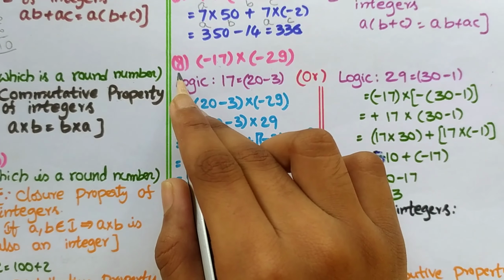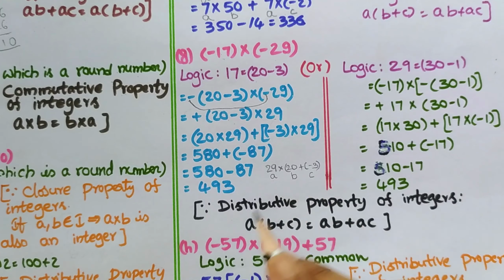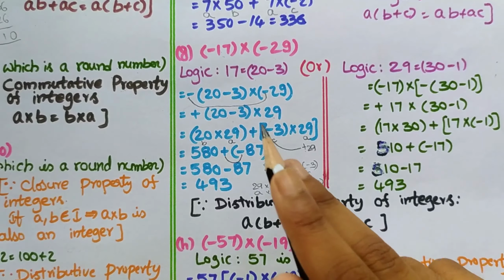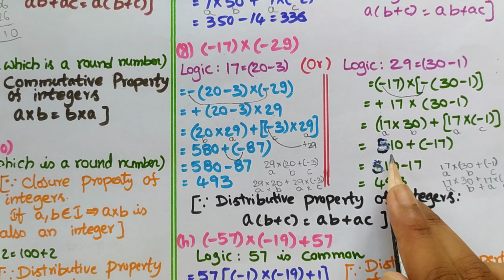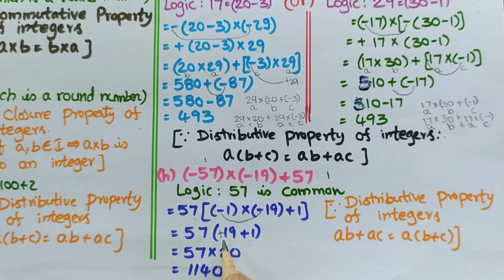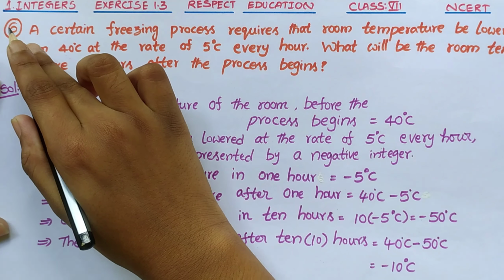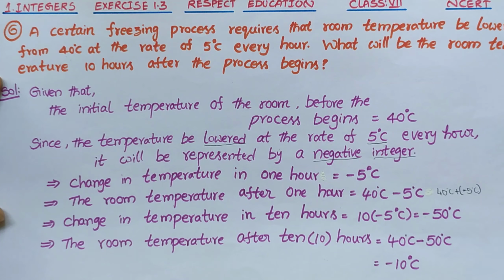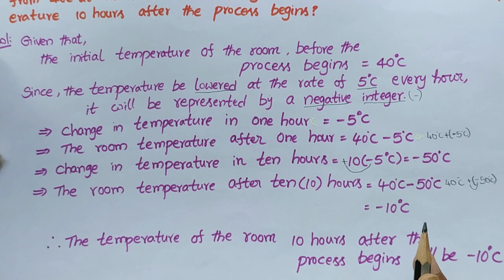EXERCISE 1.3|Pro.no.5(g,h)&6|Ch.1|INTEGERS|CLASS VII|Mathematics|CBSE|NCERT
Hi everybody,
I, M Srujan Prasad s/o Sai Kumar sir, tried my level best to make you understand the solutions of Exercise 1.2 of INTEGERS with the limited available resources.

First of all I would like to thank all my teachers, parents, siblings, friends & especially our subscribers.

In fact, I am neither professional nor qualified just studying class 7 just like other kids of my age.

I have given voice-over to the solutions which are throughly solved by my father who is well known to you all.

Knowingly or unknowingly if there is something slipped or spelled wrong please let me know so that I may correct myself in the further classes.

My main intention in accepting this task is to make subject easier to all my beloved friends and to my peer group. I may ask everyone to encourage me to do more educational videos which will be useful to all of us.

If U like my effort,